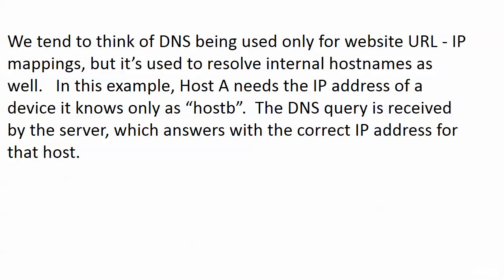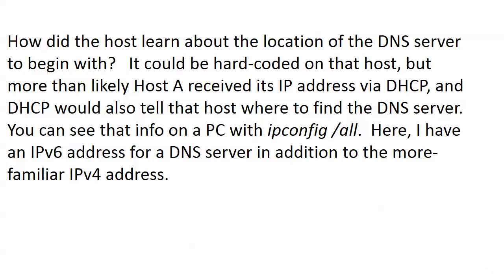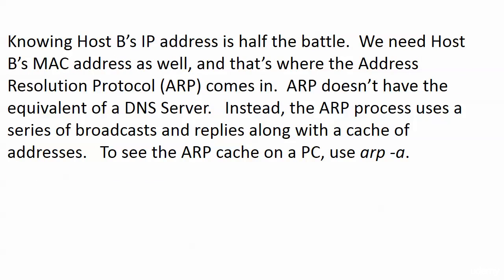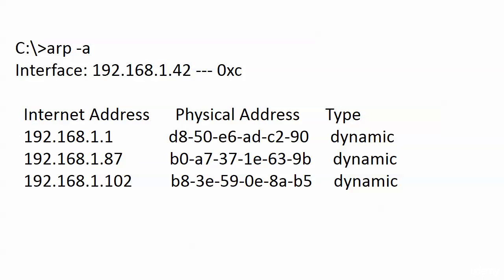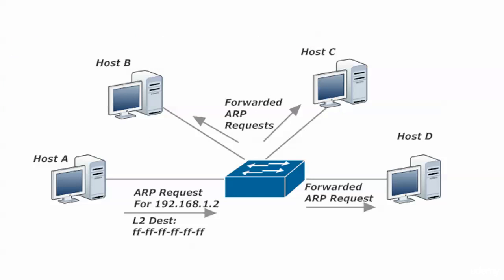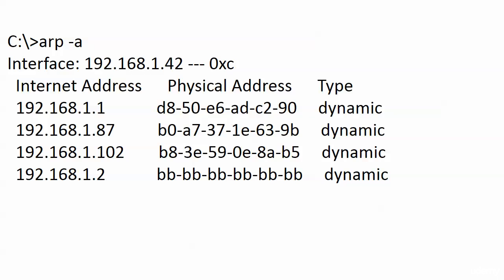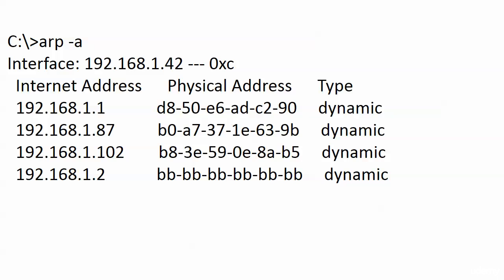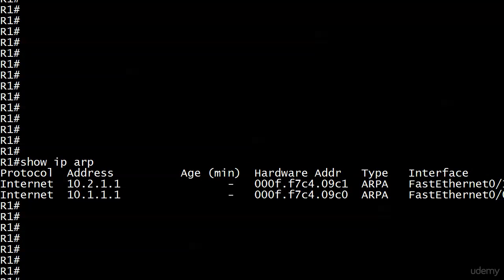048 Sec. 91 DNS And ARP